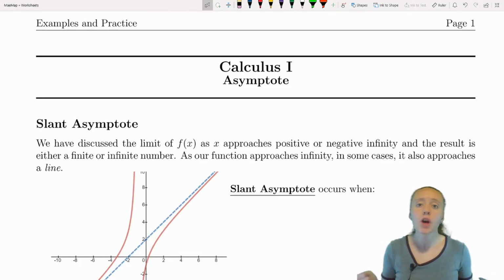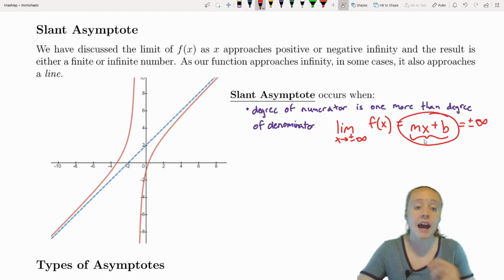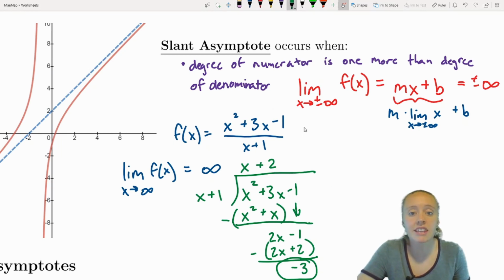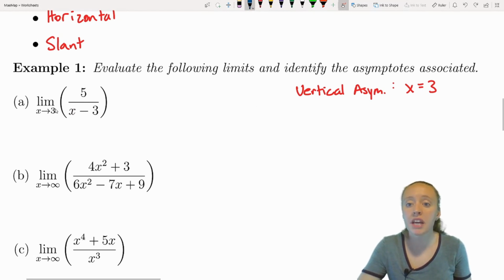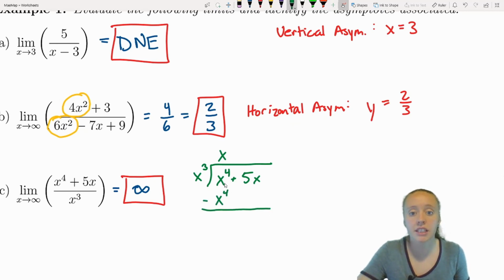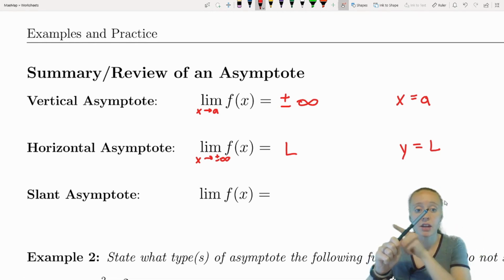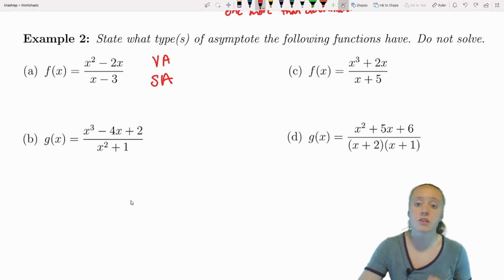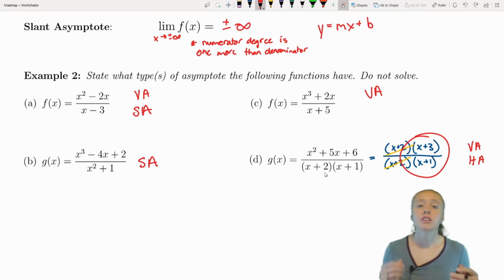Asymptotes (Vertical, Horizontal, Slant)- (Calc1-Examples#7)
Calculus1- Asymptotes: Examples (Video 7)

In this video, I introduce slant/ oblique asymptotes and give a review on vertical and horizontal. This is great limit practice, and is  helpful for understanding and visualizing functions!

00:00  Slant Asymptote Introduction
08:58  Types of Asymptotes (Example 1)
15:34  Summary/Review
18:00  Example 2